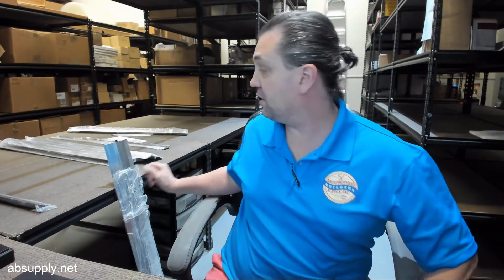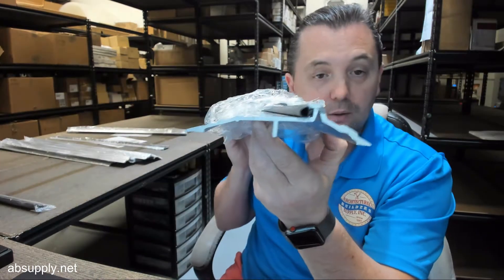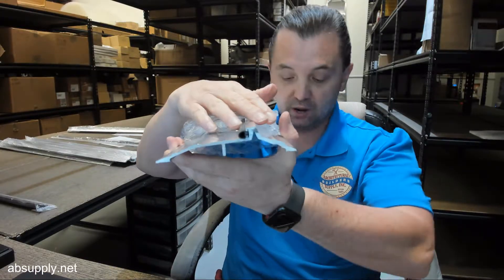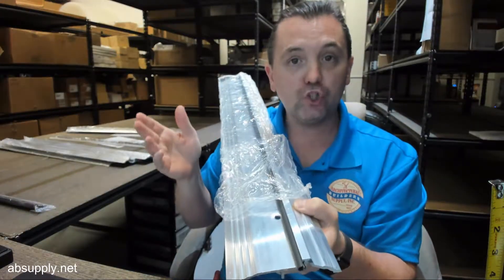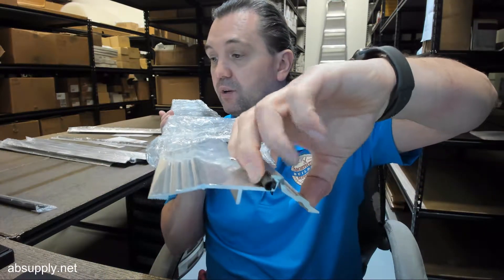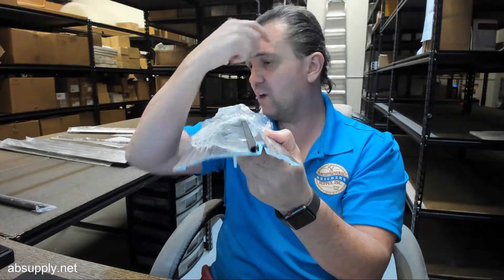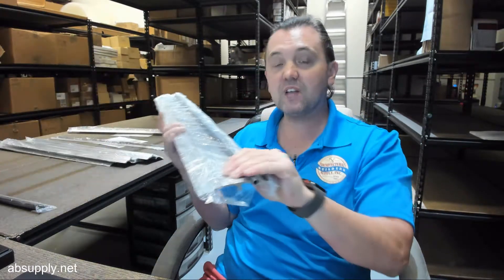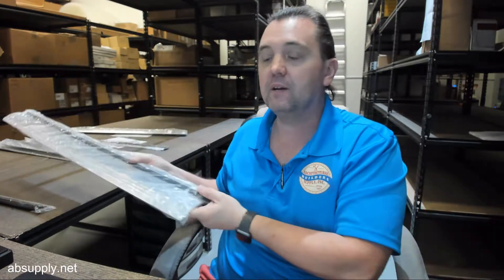National Guard Products 803N